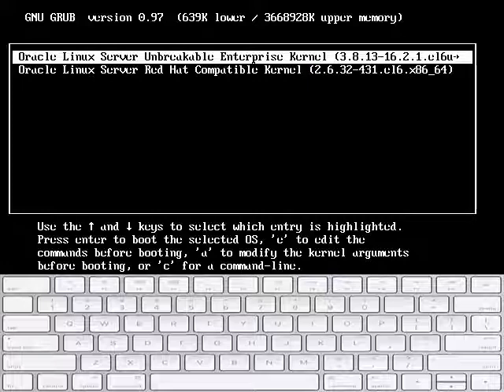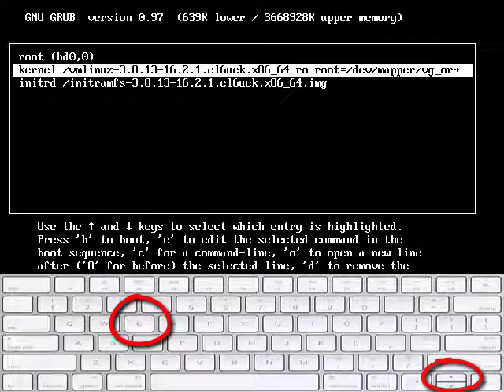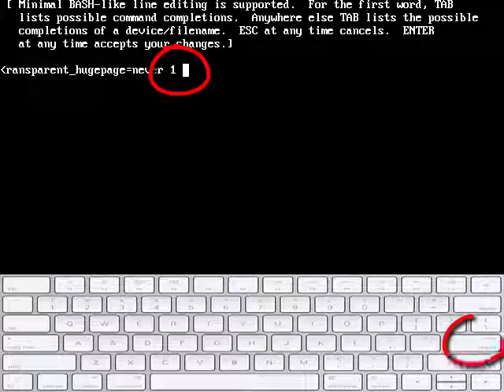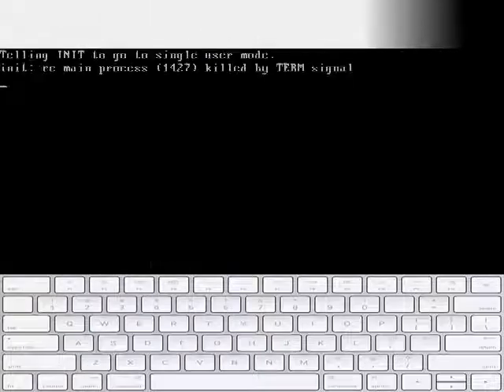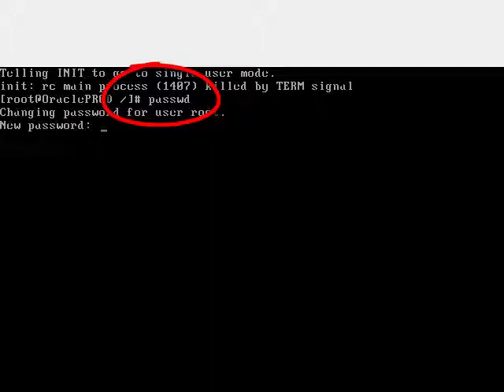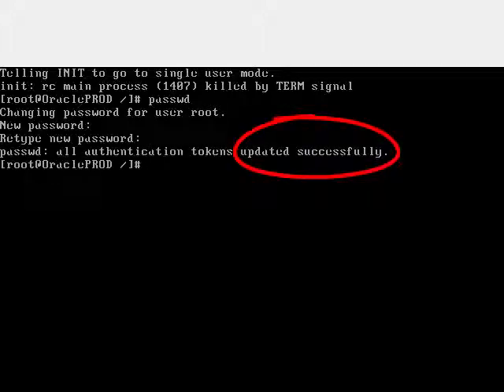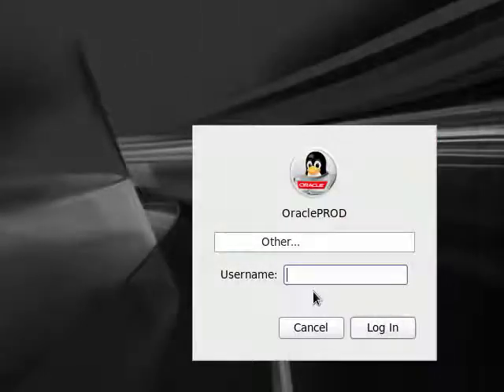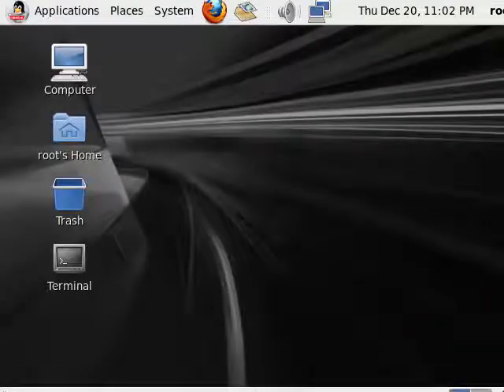[en] How to reset forgot root password on Redhat Linux?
Forgot root password?
It should NOT a disaster because we are still able to reset when we logon as level 1 without need to provide the existing password.

This will be applied on CentOS, Redhat, Oracle Linux, Fedora, ...